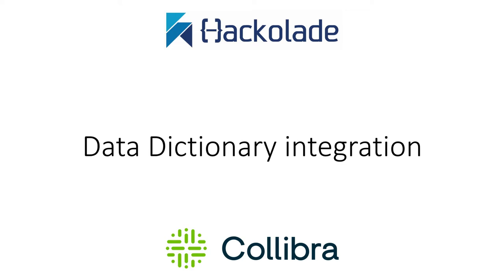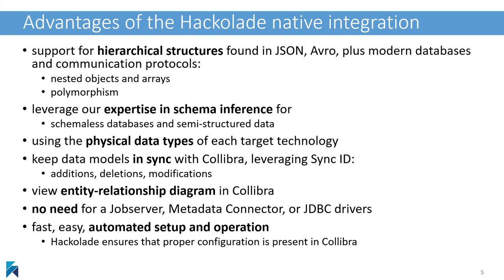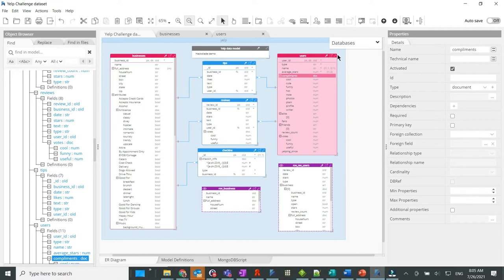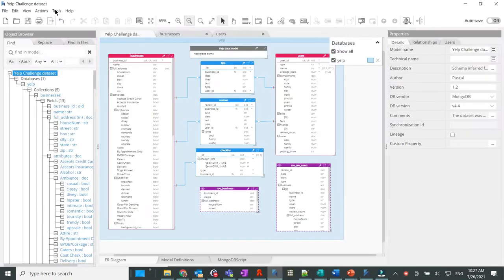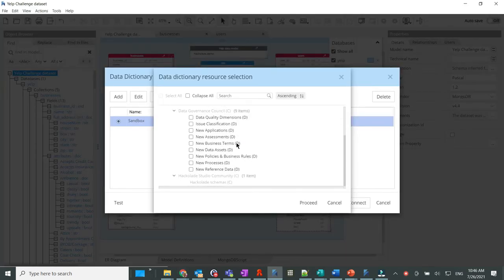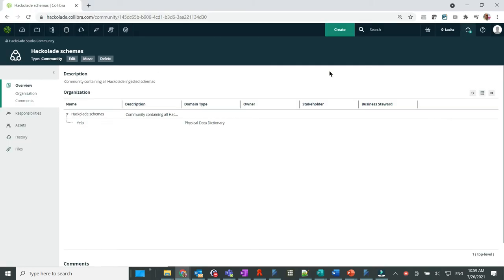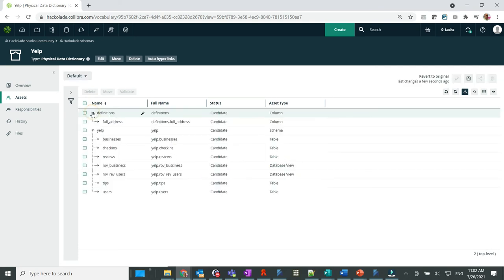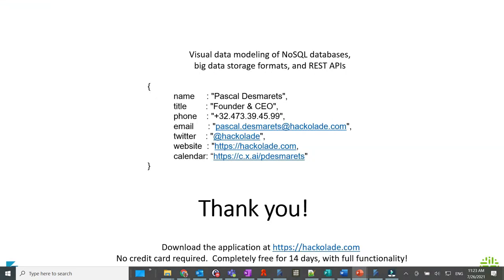Collibra Data Dictionary Integration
Collibra and Hackolade have teamed up to develop an integration of their solutions so that schema designs performed in Hackolade Studio and visual Entity-Relationship diagrams can be easily deployed to Collibra. Data Citizens add business context to create a unified view of all data assets, no matter the data storage or data exchange technology.

Hackolade uses the Collibra Core and Import APIs so users can easily publish their Hackolade data models into the Collibra Data Dictionary, for any of the technology targets supported by Hackolade.

In Collibra, users can view nested hierarchies and Entity-Relationship Diagrams for data models designed and maintained in Hackolade, or easily reverse-engineered.